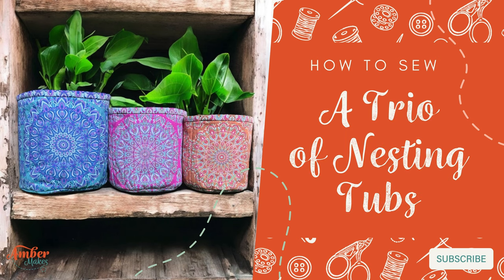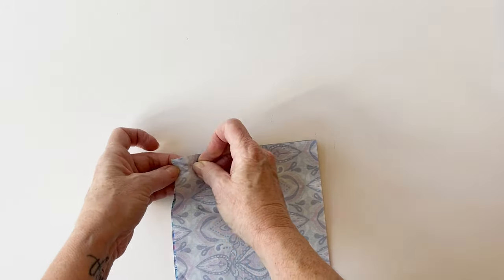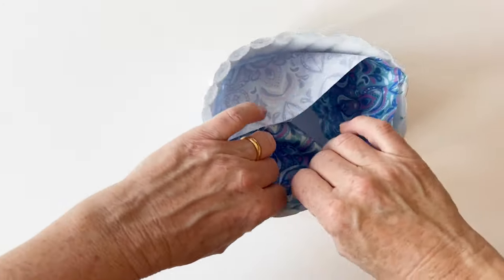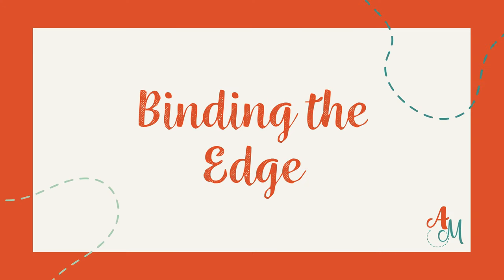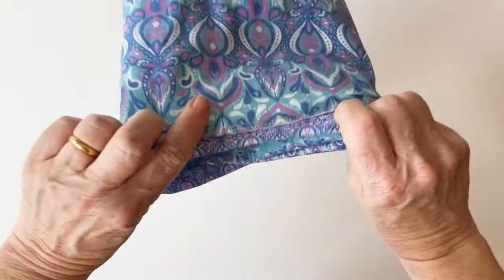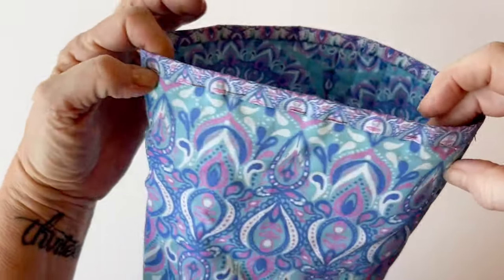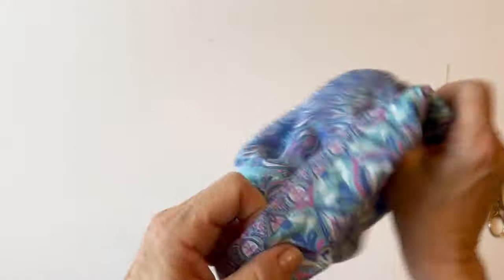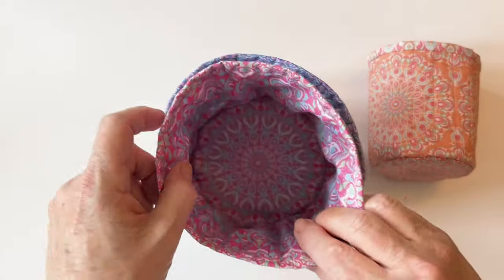Amber Makes Sewing Tutorial - How to Sew a Trio of Nesting Tubs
Make this gorgeous trio of Nesting Tubs featuring beautifully illustrated prints both inside and out to store or display all your precious items in style.
They’re easy to make and are fully lined with padded outers so look really professional and make thoughtful gifts too.

Chapters:
0:00 Introduction
0:15 Cutting Out
1:29 Quilting the Tub Outer
2:17 Making the Tub Body
6:37 Binding the Edge
11:18 Attaching the Base Outer
14:42 Attaching the Base Lining